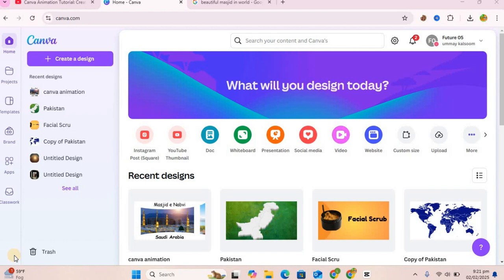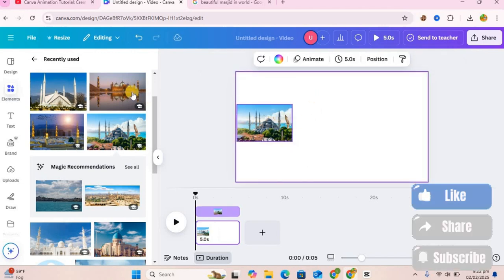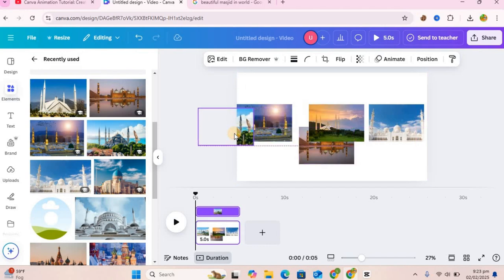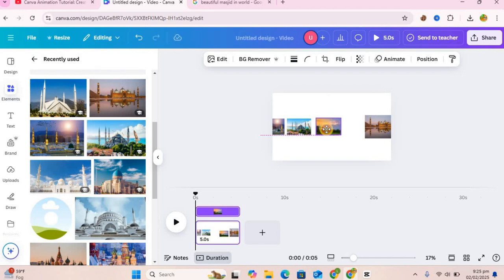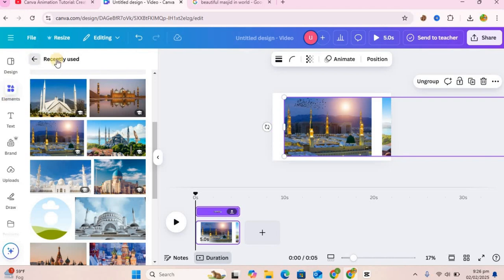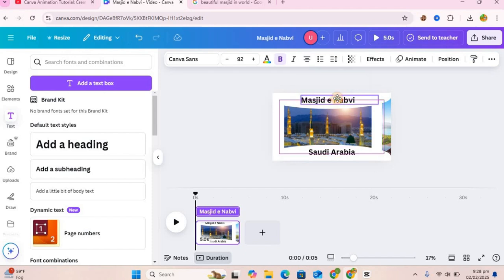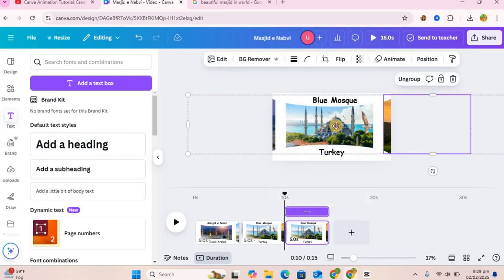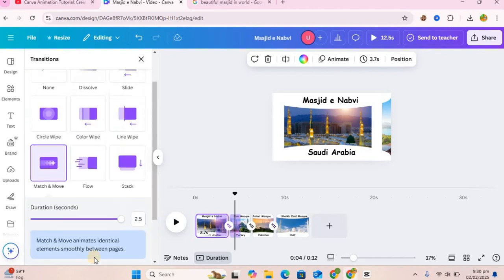VIRAL CANVA Presentations